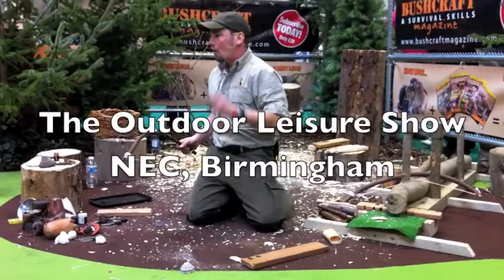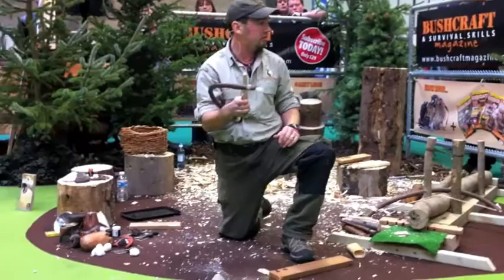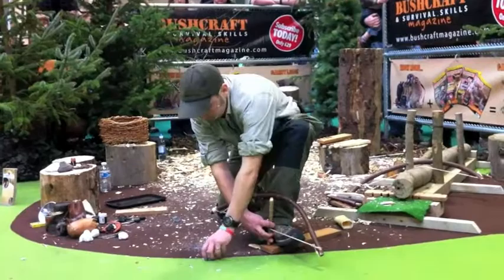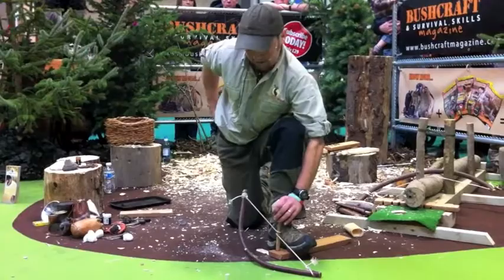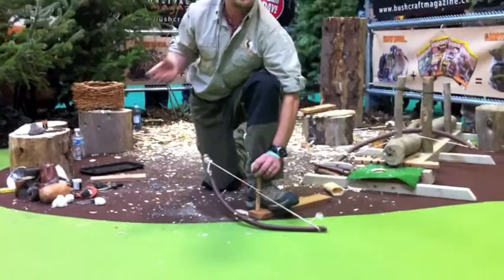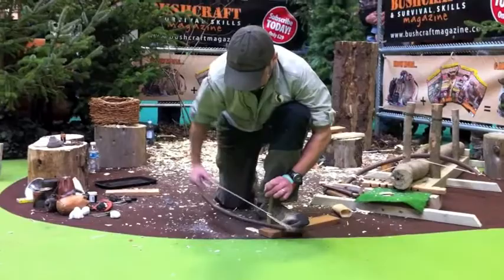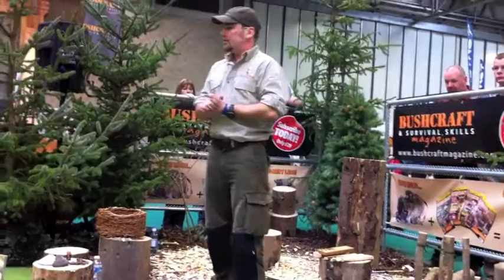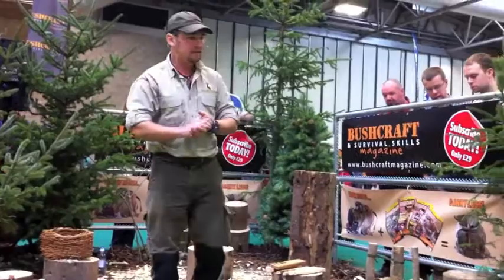How to light a fire with a bow drill - Bushcraft Magazine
Bushcraft and survival expert, Jason Ingamells shows you how to light a fire using a bow drill on the Bushcraft & Survival Skills Magazine Woodland Crafts Reserve at The Outdoors Leisure Show.